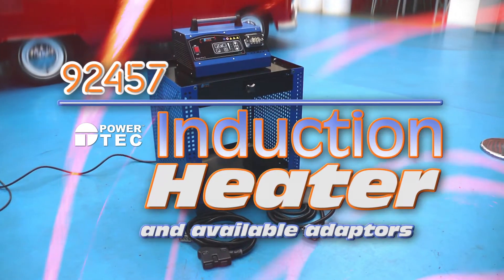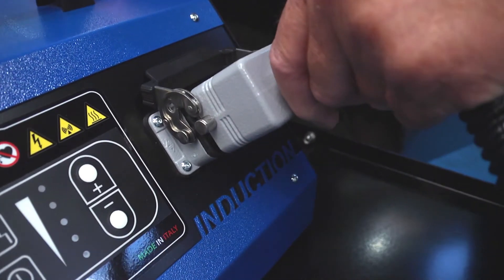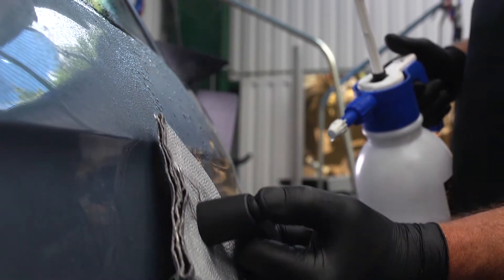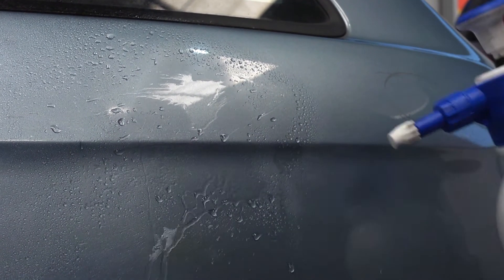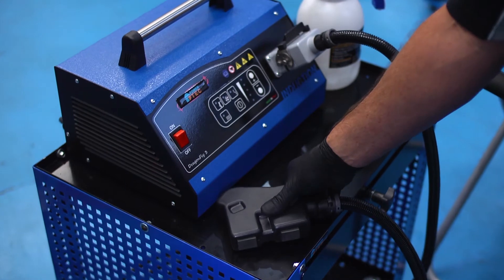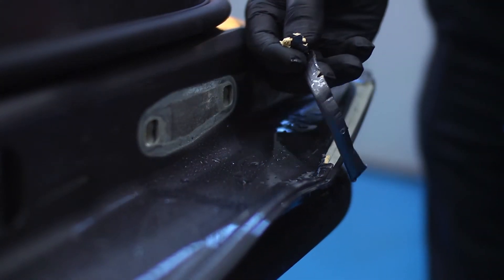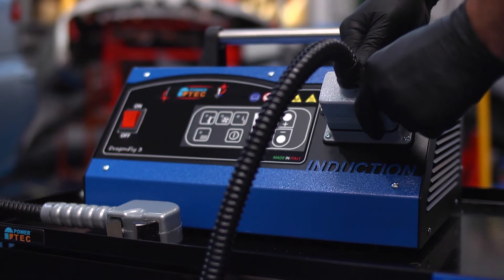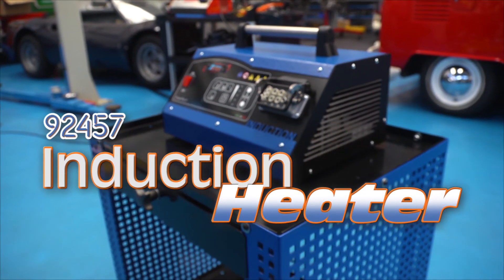92457 | Power-TEC Induction Heater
The Power-TEC 92457 Induction Heater is a powerful and fast acting professional instrument that will revolutionise jobs in the bodyshop and workshop, saving both time and money. Using electromagnetic induction, the air-cooled 92457 transfers an intense quantity of heat locally with no damage to the surrounding area, whether rubber, plastic or painted surfaces. Speeds up and simplifies the removal of bonded components (plastic trim pieces, bonded badges, stickers, etc), or stuck and seized metal parts such as nuts, bolts, track rod ends and bearings, etc. Rated at 3 Kw, the induction heater is single-phase mains powered and has nine heat settings.